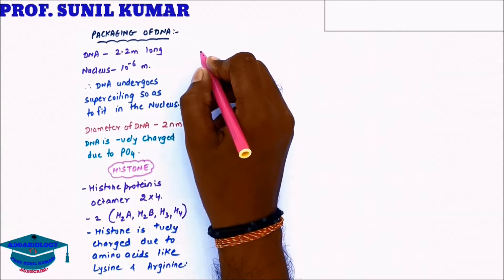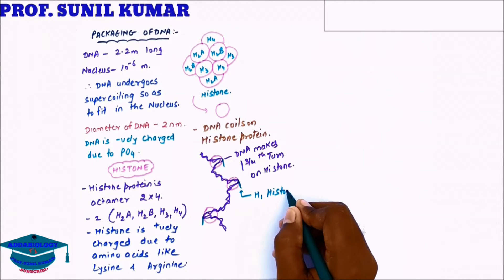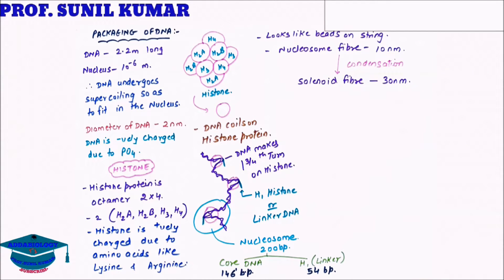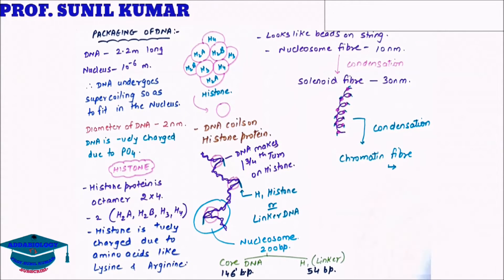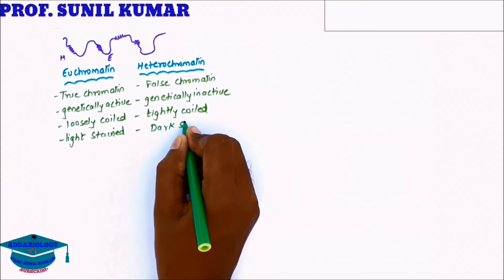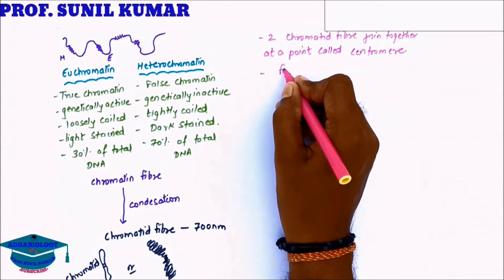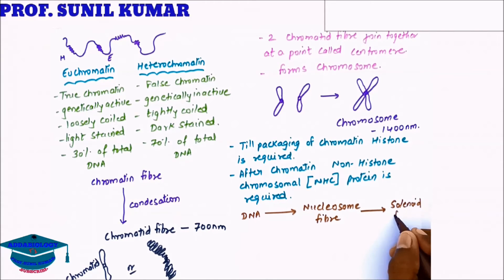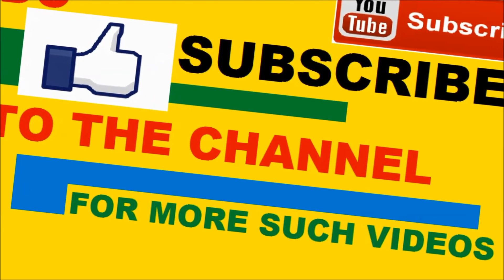PACKAGING OF DNA (MOLECULAR BASIS OF INHERITANCE) EASY WAY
Hi friends, here I am with another video. This video will help PACKAGING OF DNA (MOLECULAR BASIS OF INHERITANCE) EASY WAY
In upcoming videos I will teach you diversity of organism, reproduction in plant and animals and other organs for exams in simple steps.